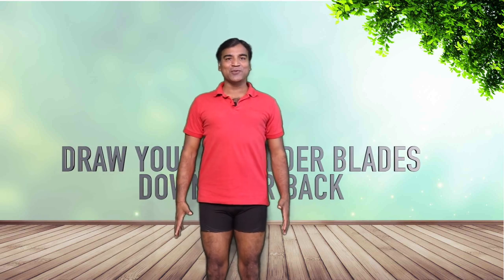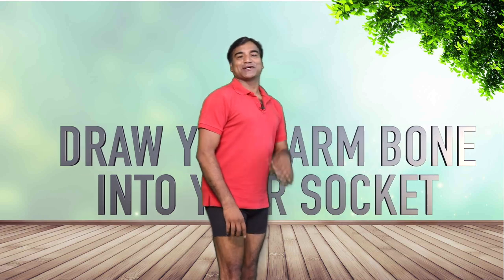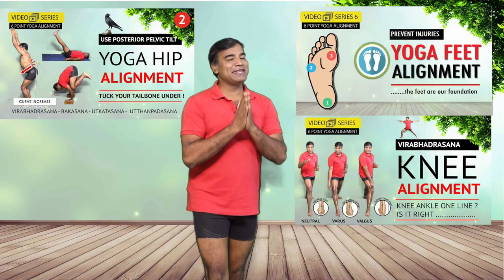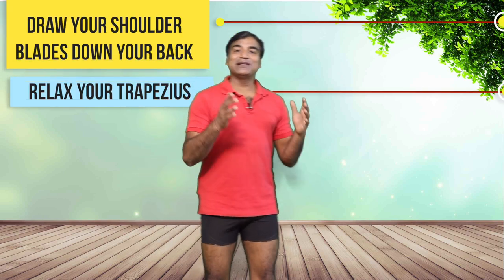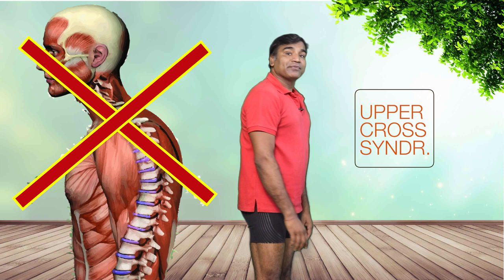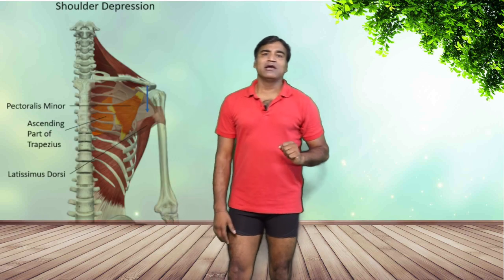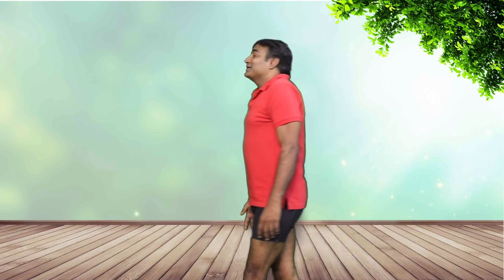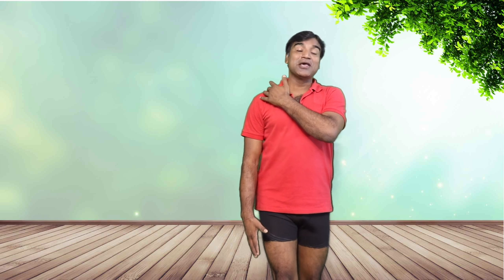Yoga Shoulder Alignment | Realign your shoulders | Part 1 | YCB Syllabus | Yoga Anatomy Course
. Yogalignment is a frequent source of confusion for students.Whether its Hatha, Vinyasa, Ashtanga, sometimes the alignments are contradictory. But to practice yoga safely, it’s essential to learn the fundamental principles of alignment and how to adapt them to suit your own body.

Alignment refers to the specific way in which a pose should be done to achieve maximum benefits and to minimize the possibility of injury. In the yogic tradition, alignment represents the ideal way to hold a pose. But alignment should really be looked at as a set of flexible principles that can be adapted for different bodies and different levels of practice.

This complete video series on yoga alignment starts from Yoga feet alignment, Lock your knees, Yoga knee alignment specially in virabhadrasana, sometime its quite confusing.Yoga Hip alignment whether it should be anterior or posterior.Yoga Neck Alignment because most of the time students hyperextend the neck which is not desirable & the last one is Yoga shoulder alignment because here sometime student elevate the shoulders due to stress and tension.

So the link is given below. Please go through all these video to understand alignment and I you need some help, you can always reach me.

My other video link that you can connect with

✅ YOGA NIDRA: THE SLEEPING MEDITATION